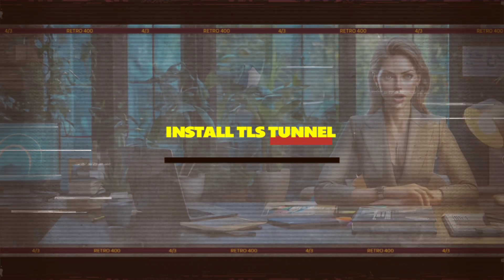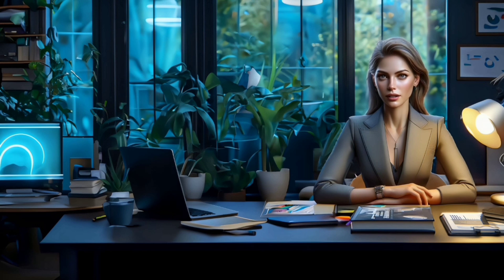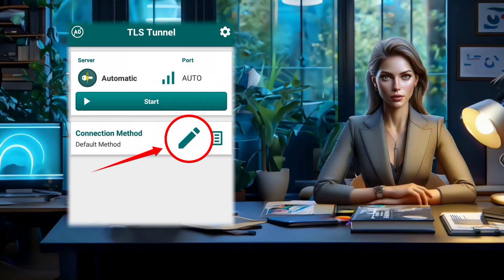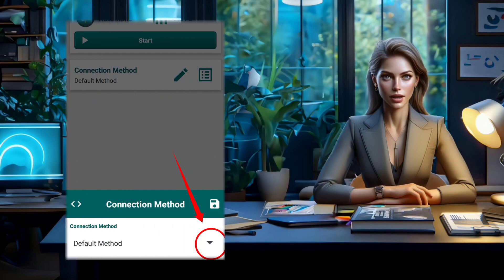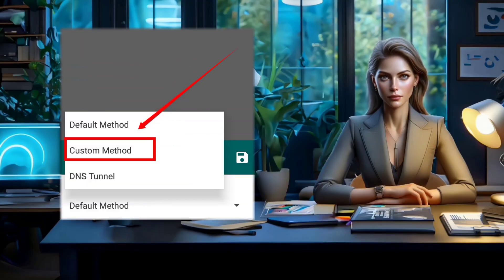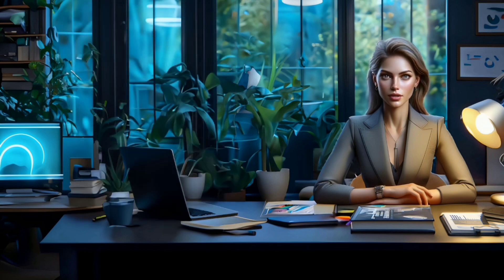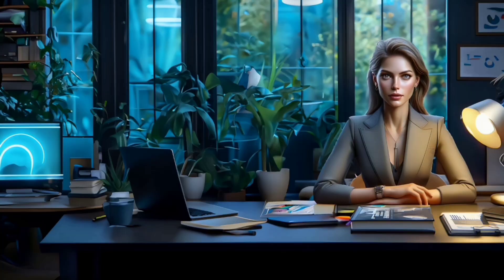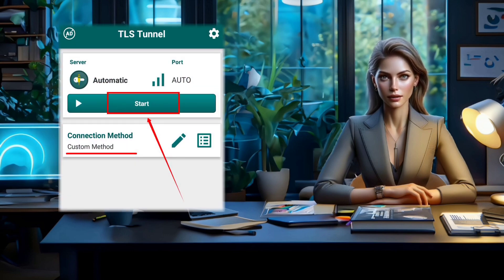How to setup TLS TUNNEL Payload Settings with default servers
"Learn how to effortlessly set up TLS TUNNEL Payload settings using default servers in this step-by-step tutorial. From downloading the app to customizing your connection method, we've got you covered.

[Hashtags]

Song: Ikson - Anywhere